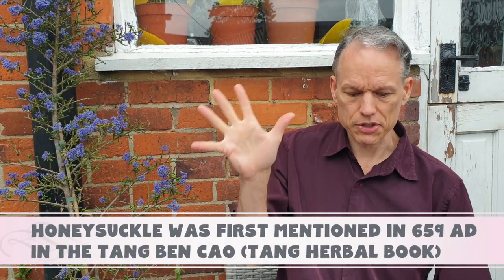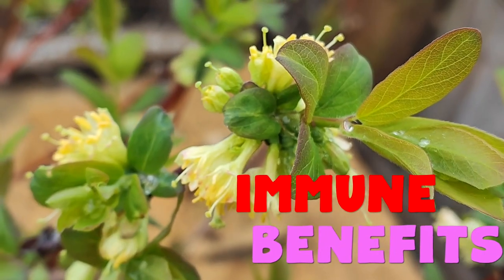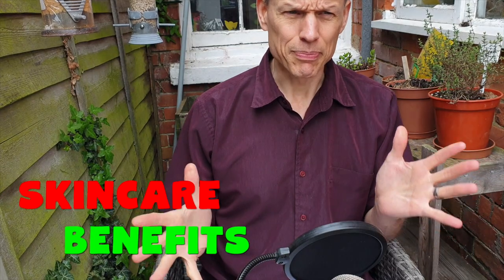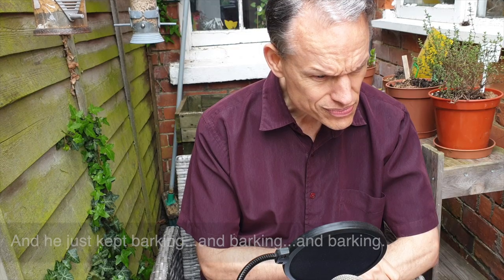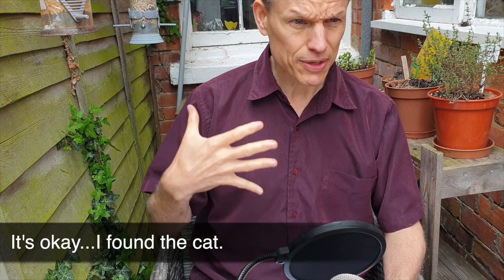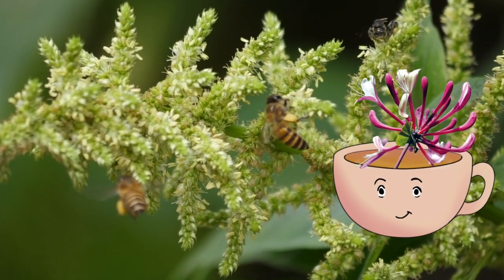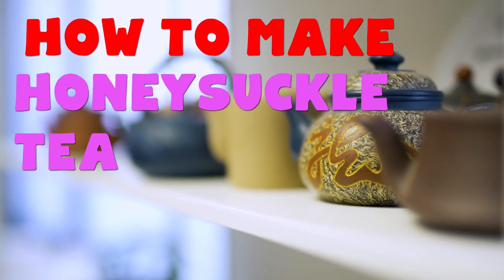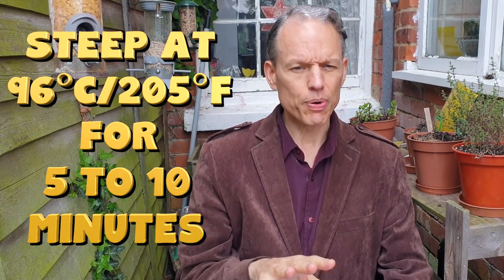10 Amazing Benefits of HONEYSUCKLE TEA / Honeysuckle flower tea / how to make honeysuckle tea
10 Amazing Benefits of HONEYSUCKLE TEA

The Video Content has been made available for informational and educational purposes only. Eccentric Nature does not make any representation or warranties with respect to the accuracy, applicability, fitness, or completeness of the Video Content. Eccentric Nature does not warrant the performance, effectiveness or applicability of any sites listed or linked to in any Video Content.

Eccentric Nature hereby disclaims any and all liability to any party for any direct, indirect, implied, punitive, special, incidental or other consequential damages arising directly or indirectly from any use of the Video Content, which is provided as is, and without warranties.